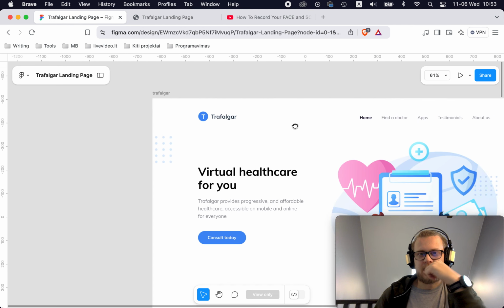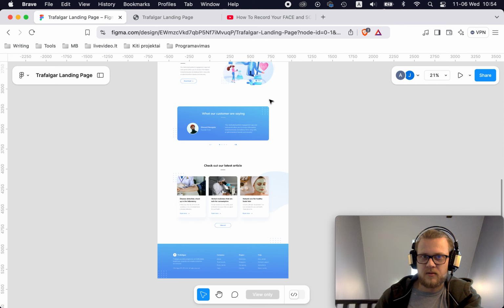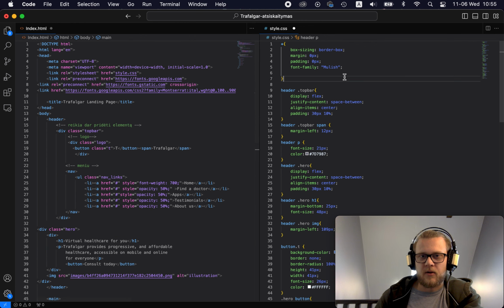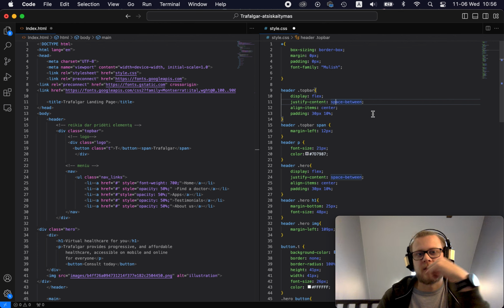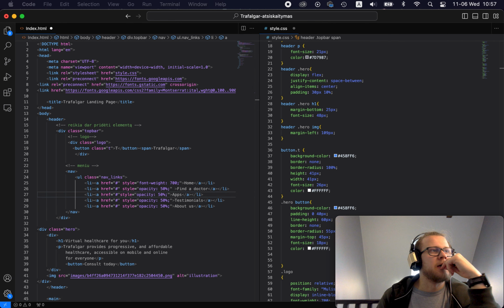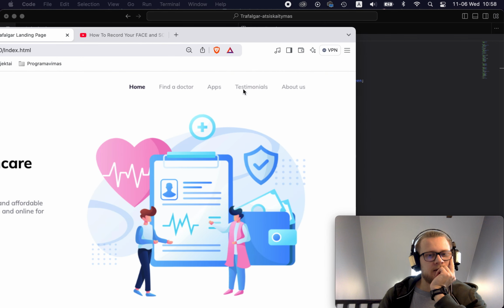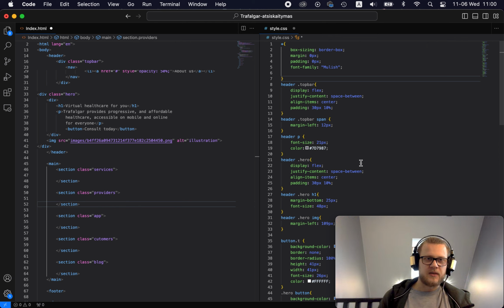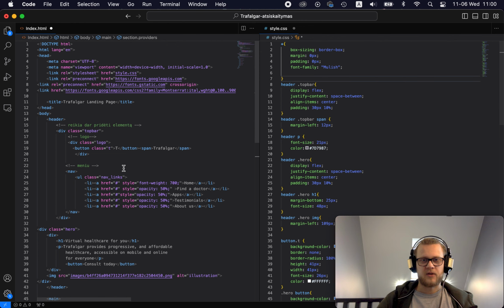Some code of building a landing page | Day 5 of Programming @BIT.LT | Ep. 5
Short reflection of day 5 in programming course at BIT.LT.
In this episode I share my code of a project we have to submit in two weeks, as well as what we covered in the last classes - positions, z index, transitions.